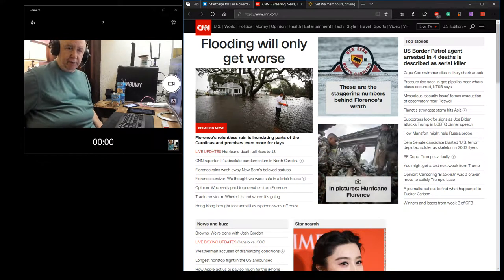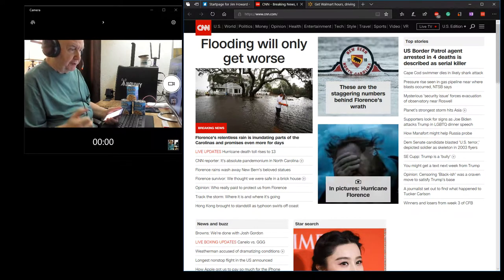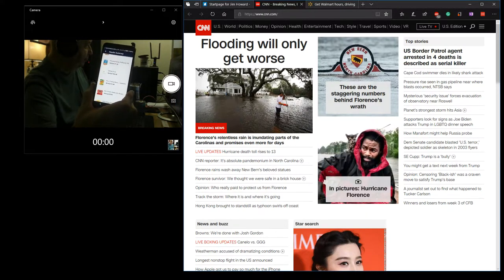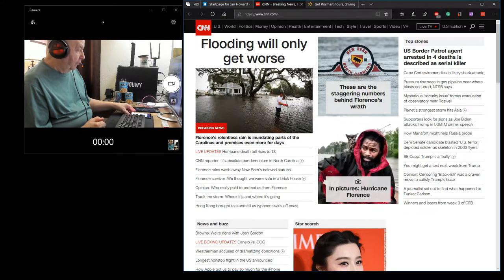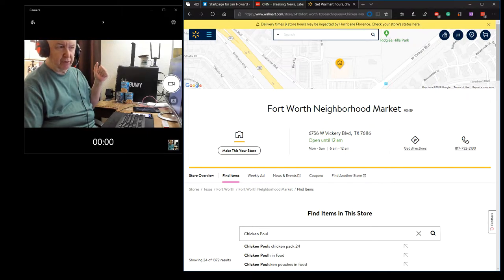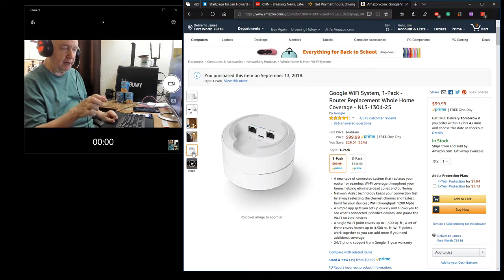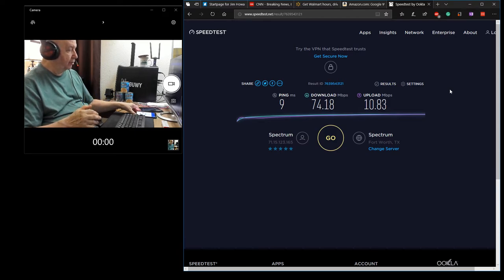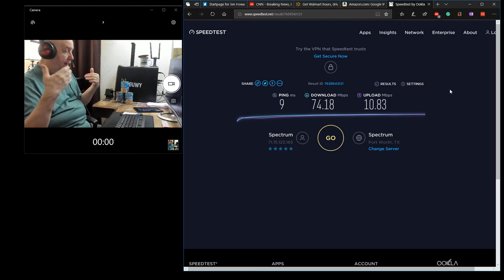A $1.58 Can of Soup Cost $94.00 at Walmart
We spent $337.04 for food the other day at Walmart.  When we got home we found that they charged us $94.00 for a can of soup.
We called the store and they said they would refund the $94.00 when we return to Walmart.

Google WiFi